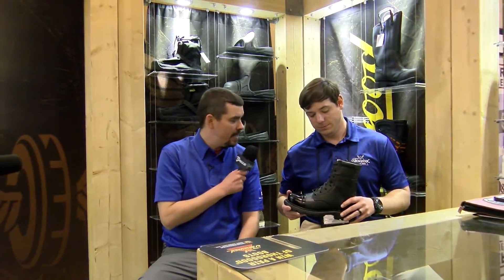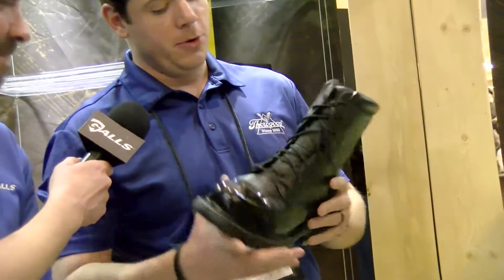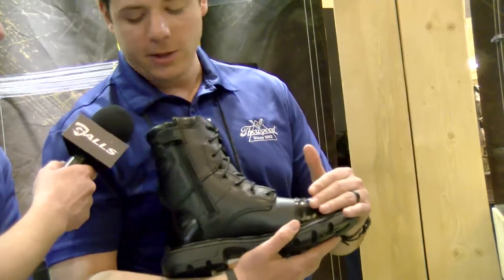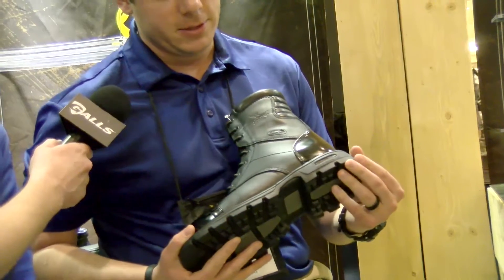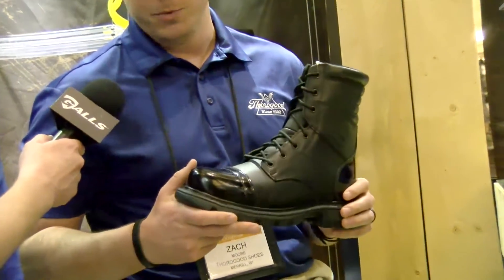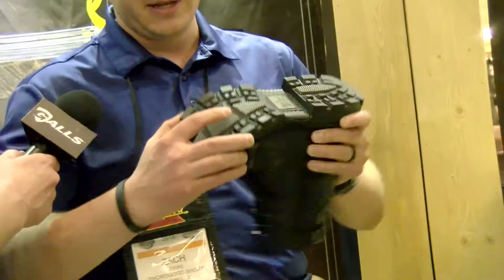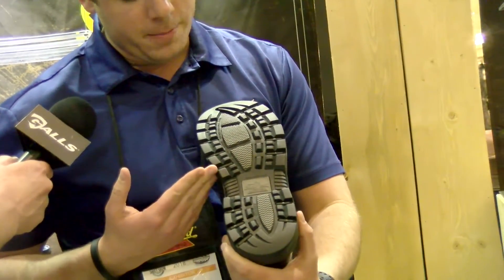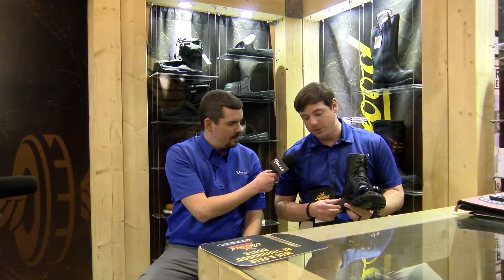From SHOT Show 2018! - Thorogood GenFlex FW594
The jump boot with cap toe is a classic style that is perfect for many law enforcement uses. Ideal for California Department of Corrections & Rehabilitation officers and other corrections professionals, the boot features oil tanned leather with a smooth high shine toe cap and heel counter for extreme durability with uniform standards compliance.